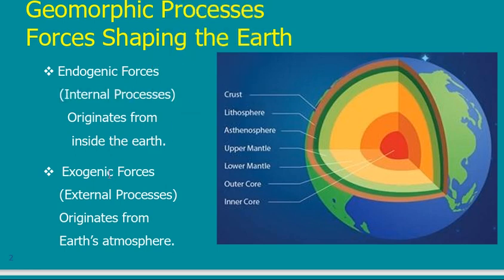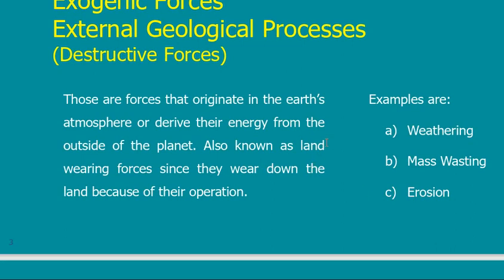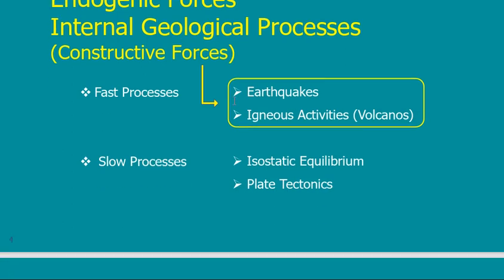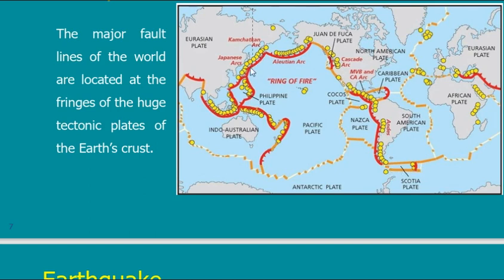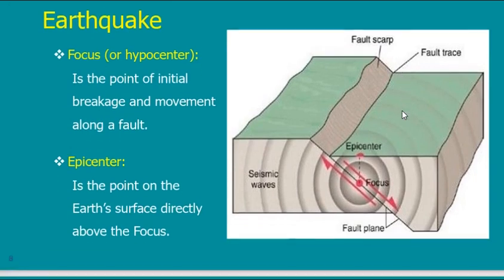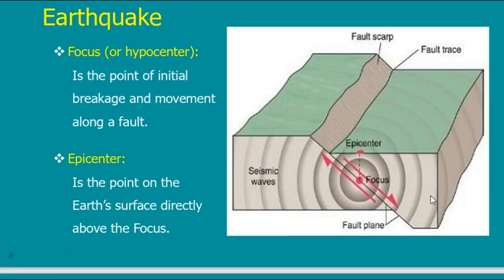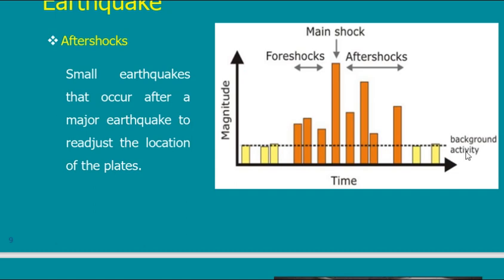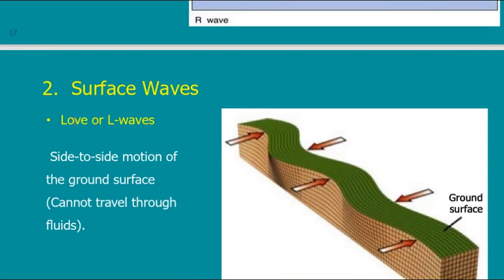(7/9) -1 Earthquakes - Geology for Engineers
Engineering Geology for Geotechnical Engineers - الجيولوجيا الهندسية